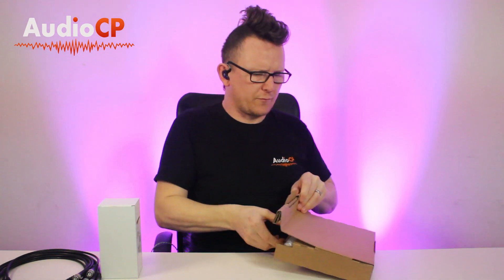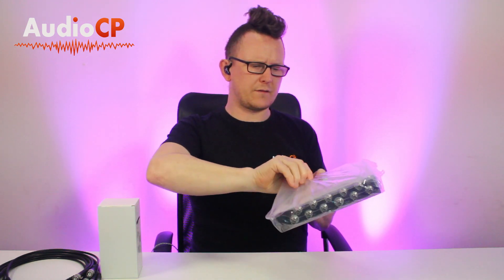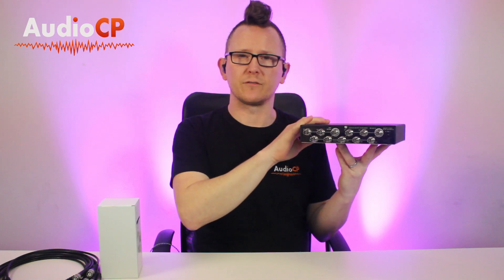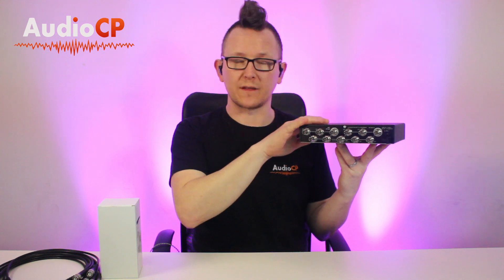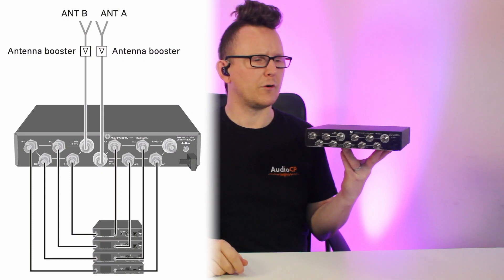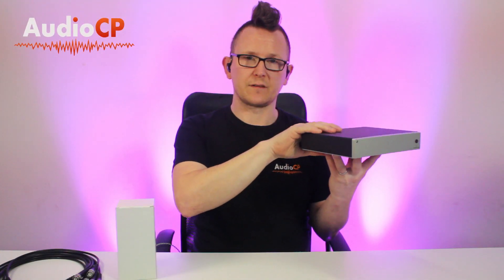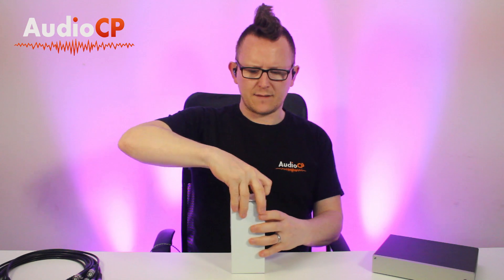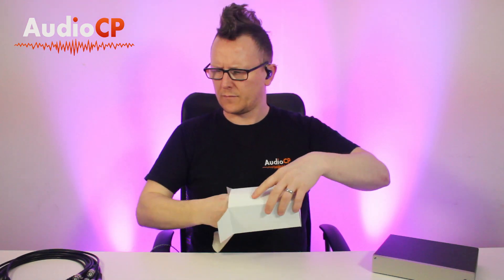Sennheiser ASA214 Antenna Distro Unboxing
The Senneheiser ASA214 antenna distro powers 4 EW series receivers plus distributes 2 antennas to the 4 units and can be used in conjunction with more ASA214 for larger systems. I look at what is in the box and the set up.